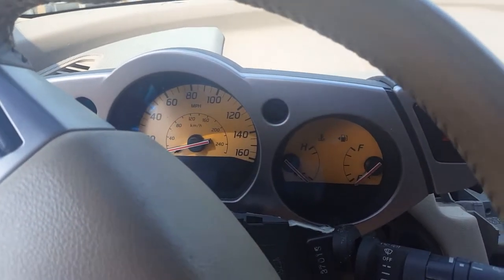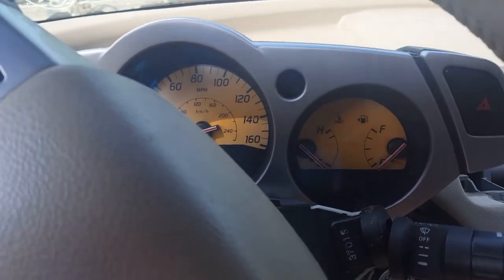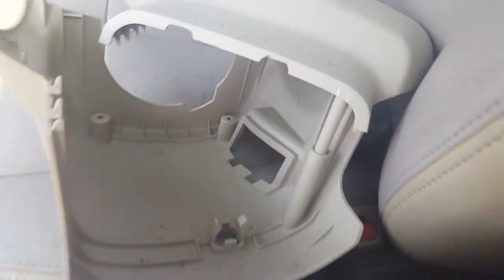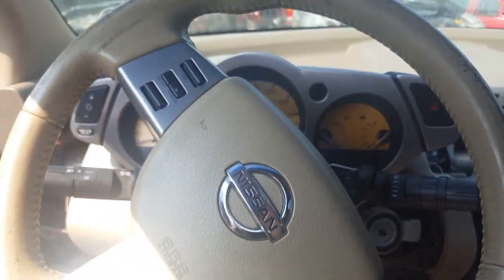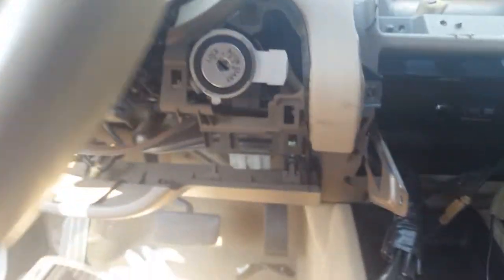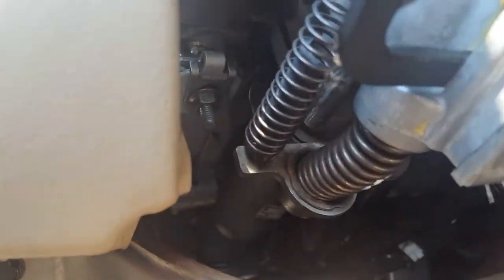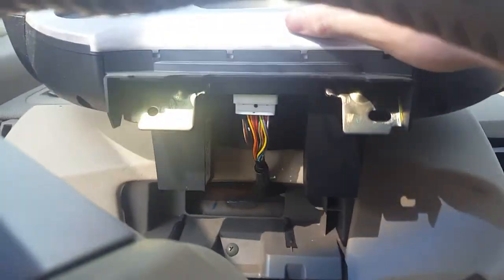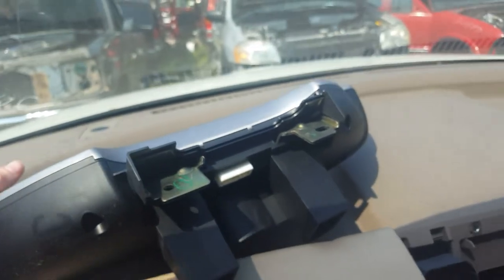How to remove the instrument cluster panel on a Nissan Murano